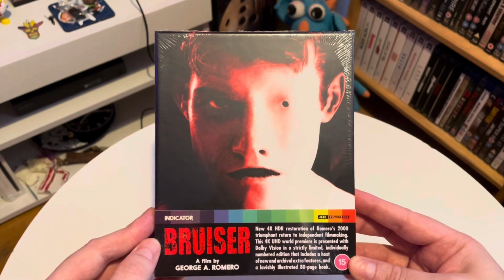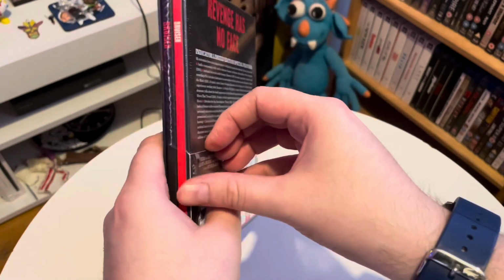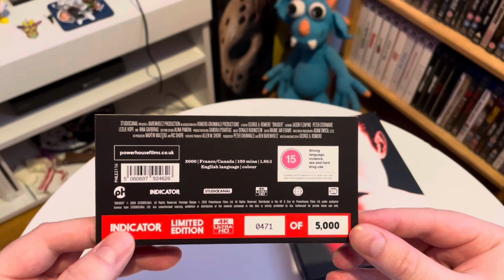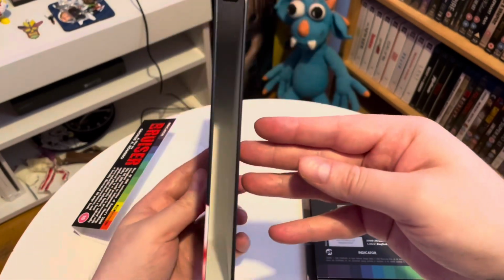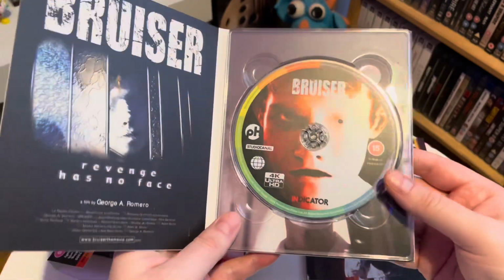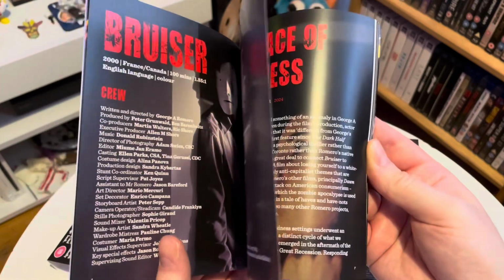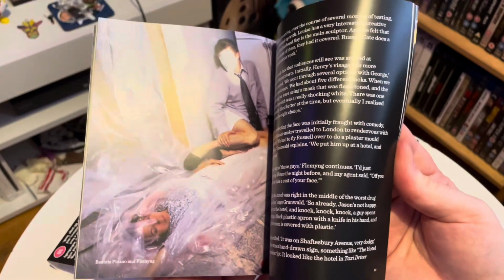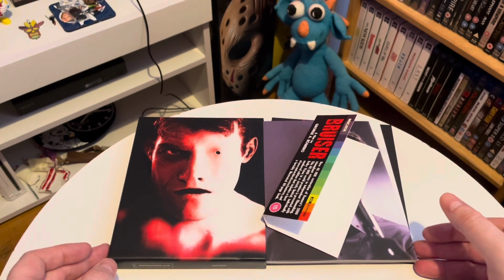BRUISER (2000) 4K Limited Edition Unboxing & Review Indicator Powerhouse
I’ve been wanting to see George A Romero’s Bruiser for a long time. I sat and watched the movie for the first time earlier.